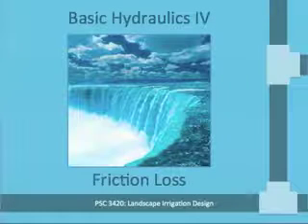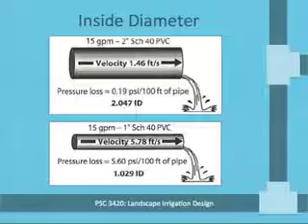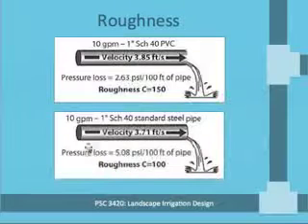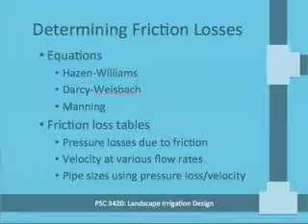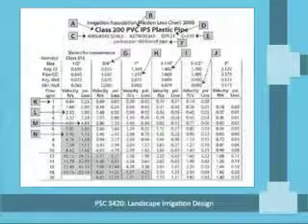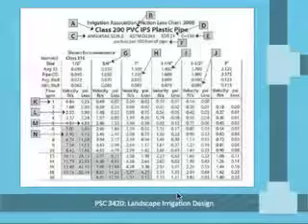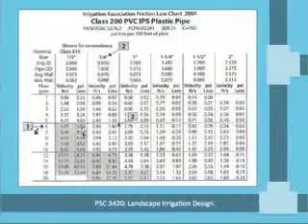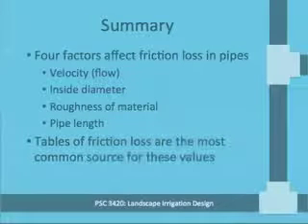Hydraulics IV Friction Loss